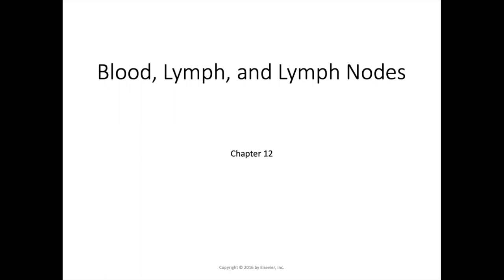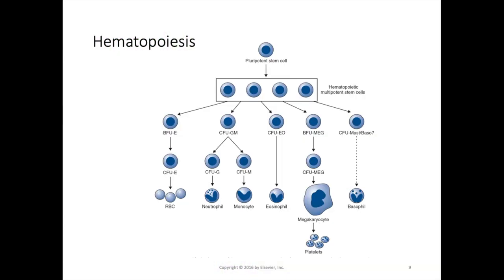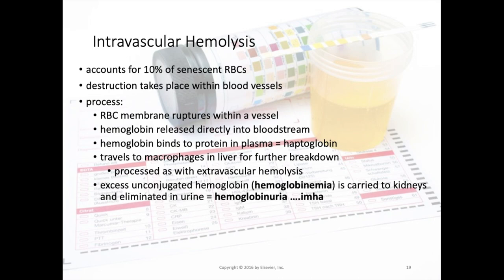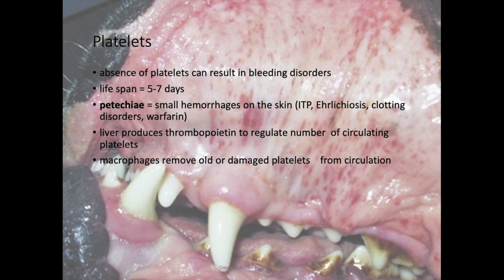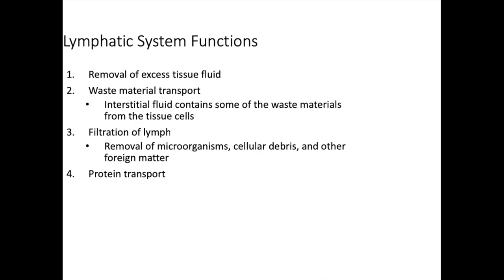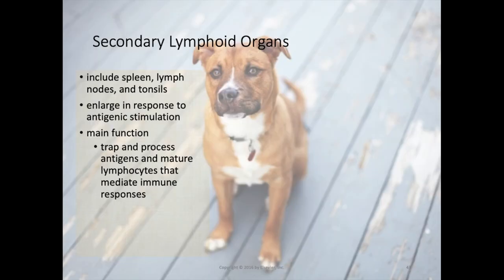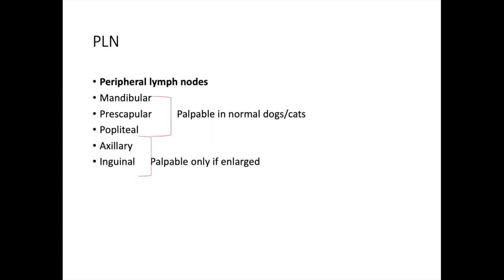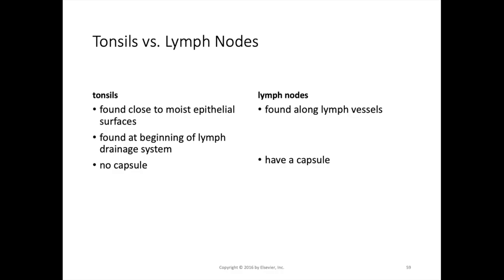Blood and the Lymphatic System (VETERINARY TECHNICIAN EDUCATION)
A look at the lymphatic system in dogs and cats as well as the basic introduction to blood cells